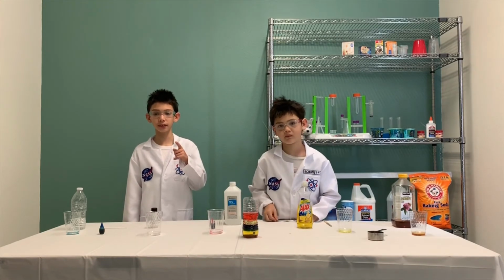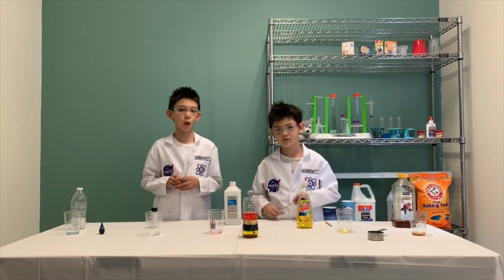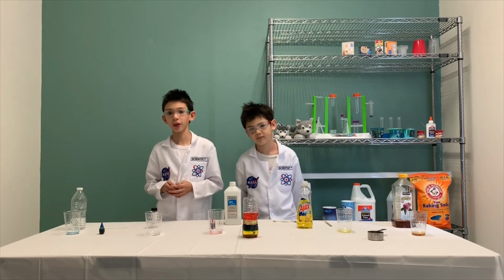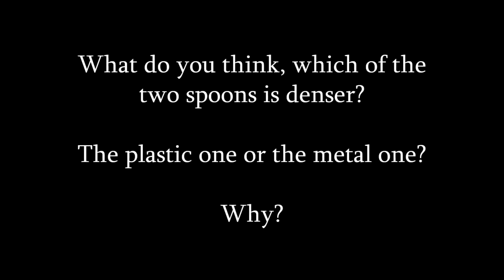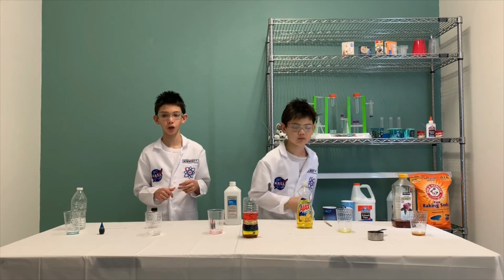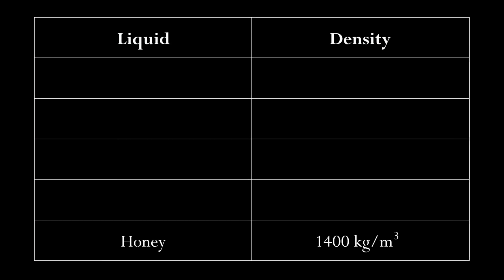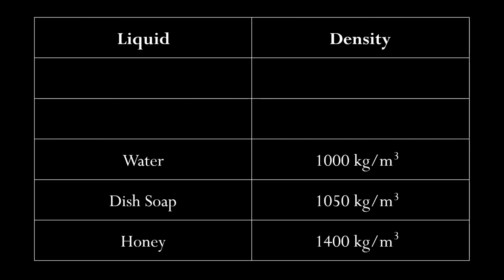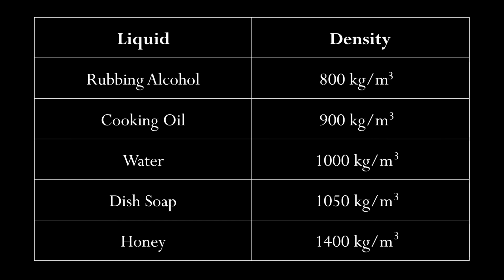How to make a 5 Layer Density Tower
In this experiment, we make a colorful density tower with honey, soap, water, oil and alcohol. We also explain the definition of density.

Like in all our videos, we give a more in depth explanation and also a simpler explanation for younger kids.

This is easy enough that kids can do this experiment on their own at home. You will need a water bottle or tall clear cup, food coloring, a measuring cup, water, honey, cooking oil, dish soap, rubbing alcohol and a popsicle stick or straw.